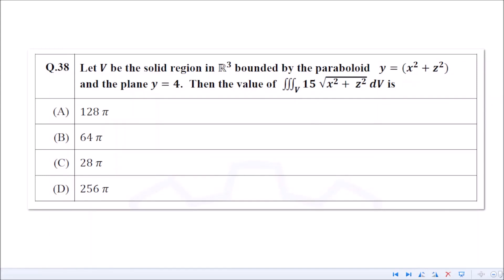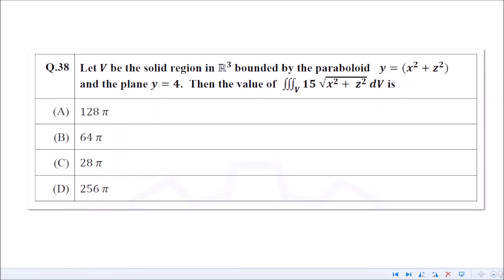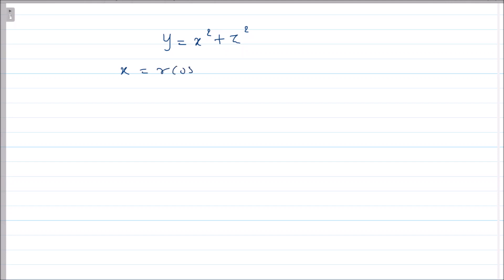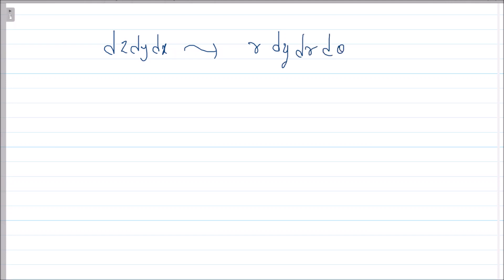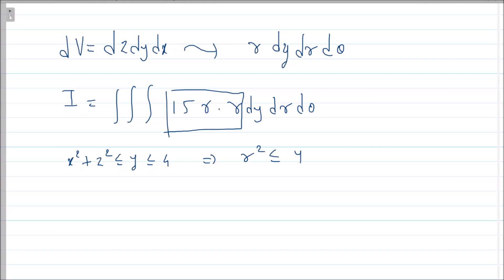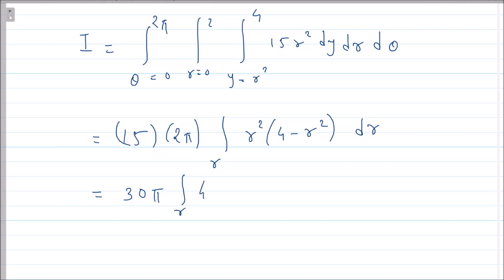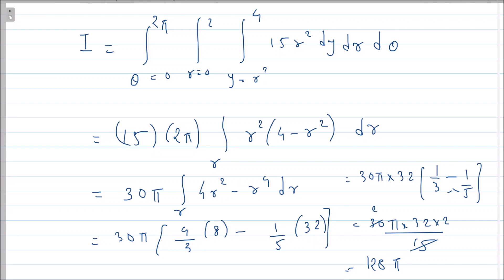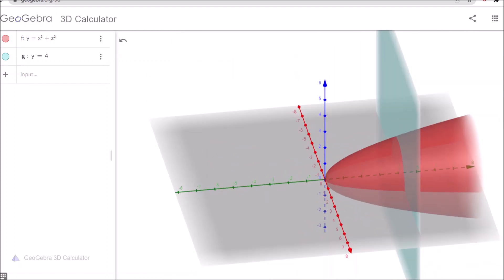Question on Triple Integration in GATE 2021 examination